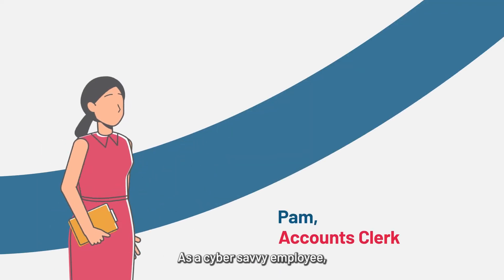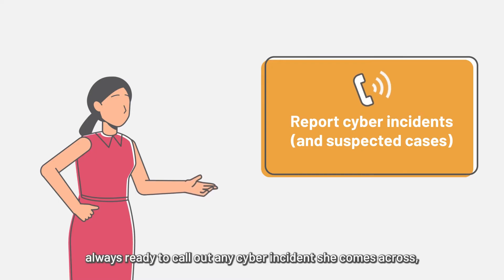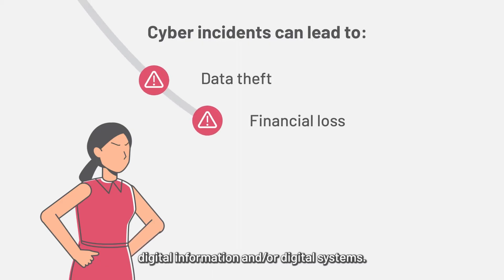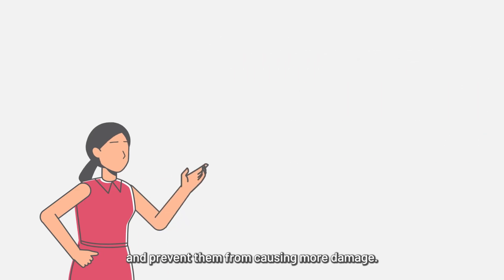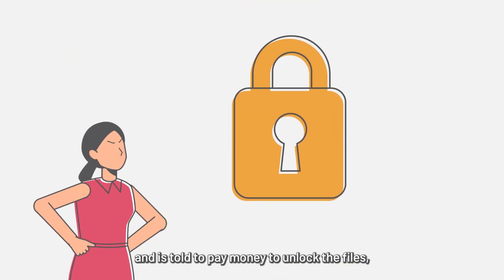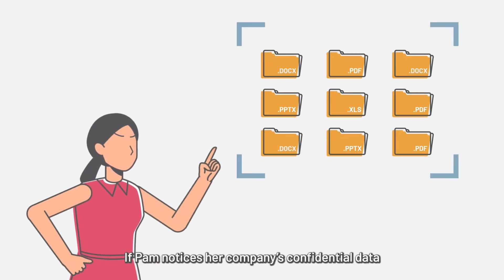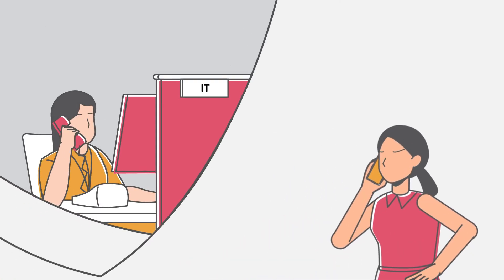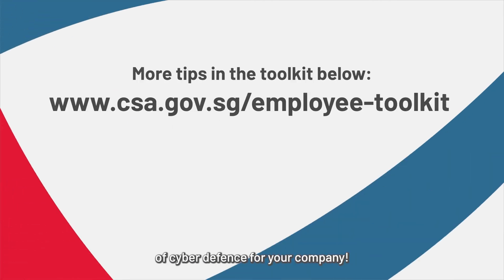Let’s Go Cyber Safe: Report Cyber Incidents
Learn more about how you can be the first line of cyber defence for your company by spotting and reporting cyber incidents.

For more resources to empower enterprises to be Cyber Safe, please